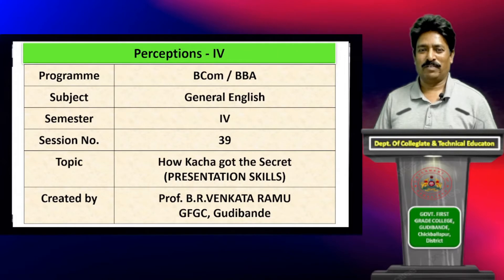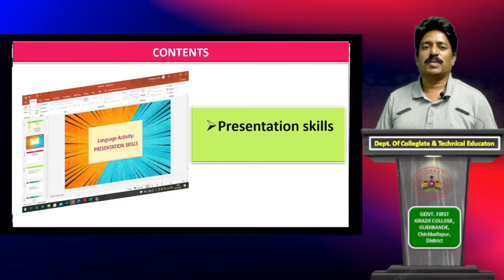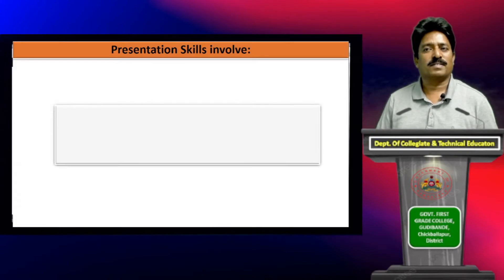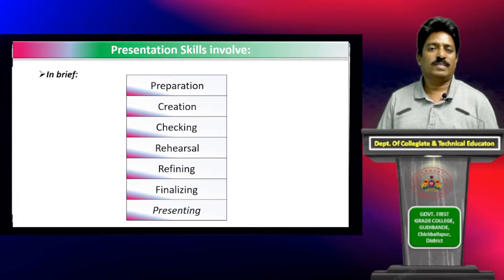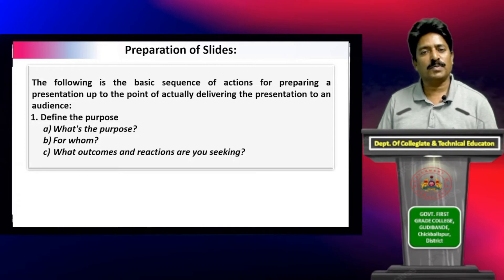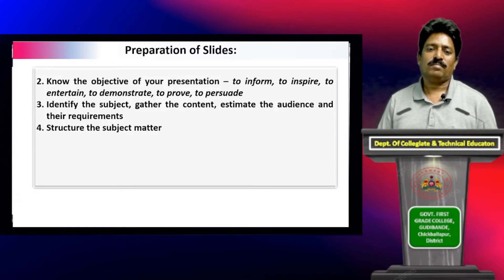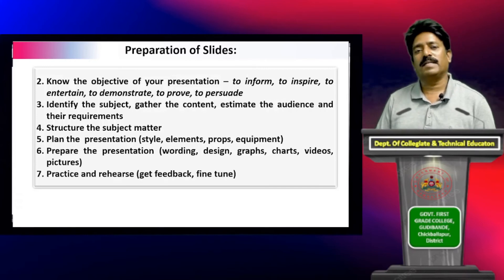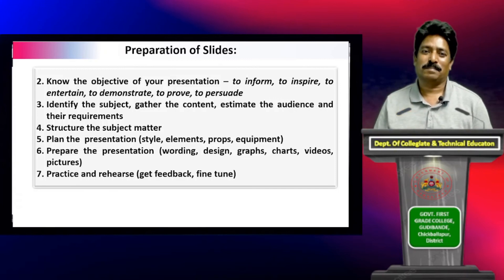Presentation Skills, Preparation of PPT Slides